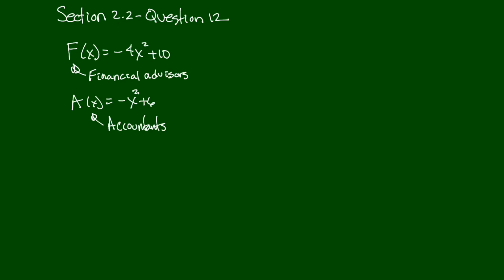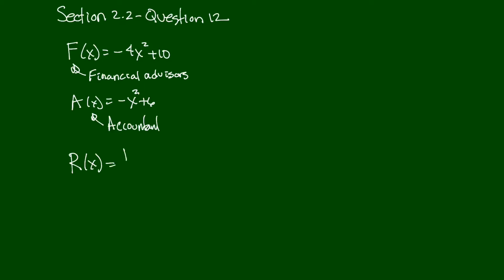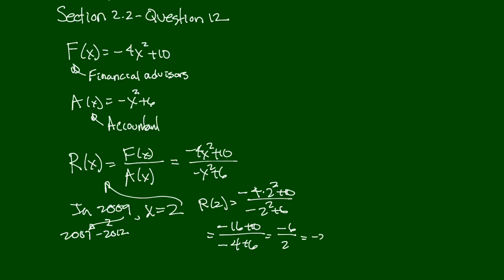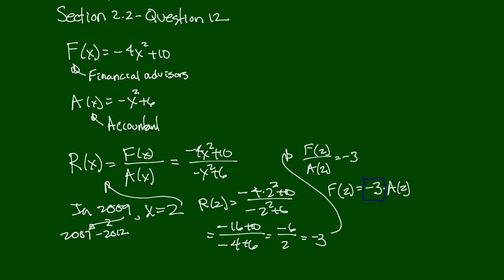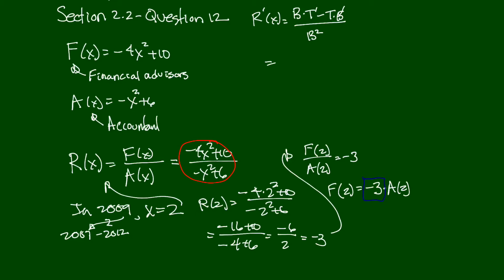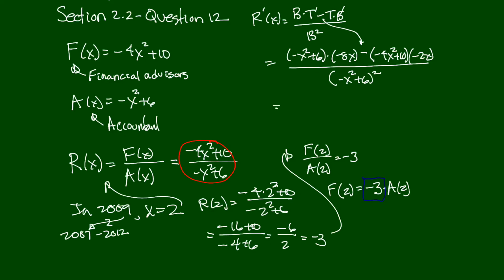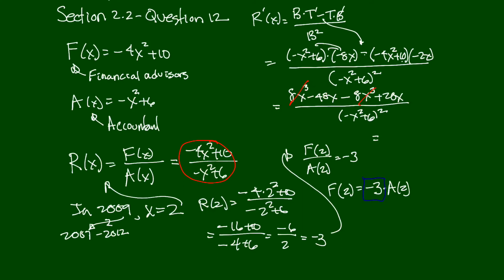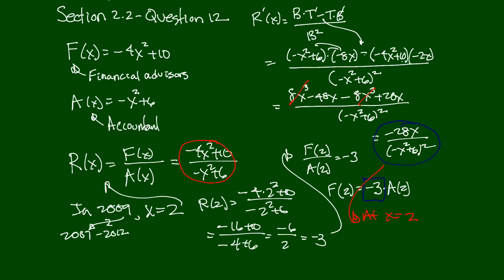Section 2.2 - Question 12